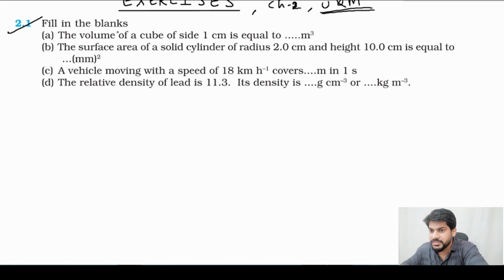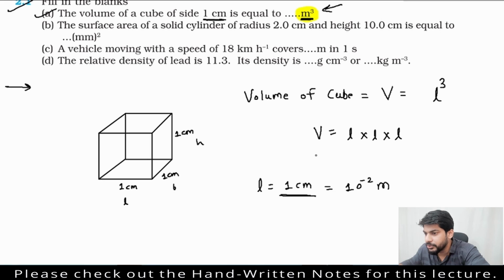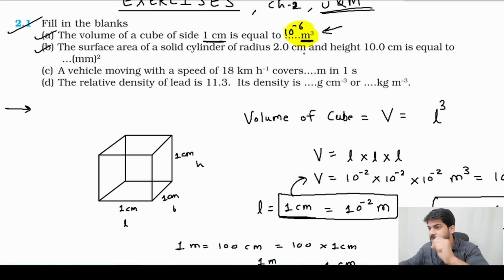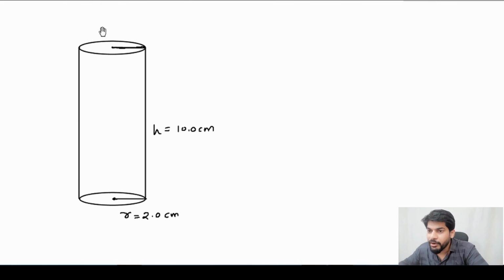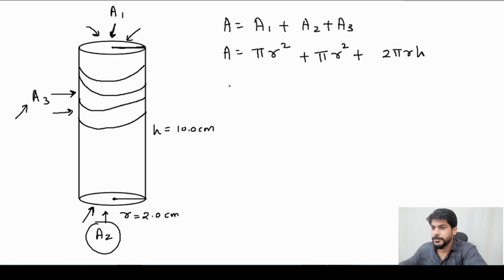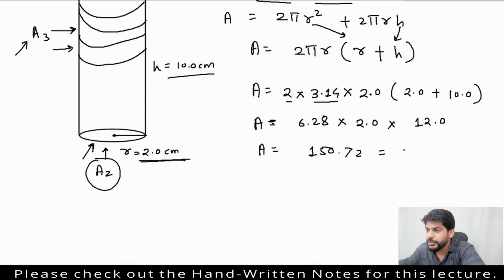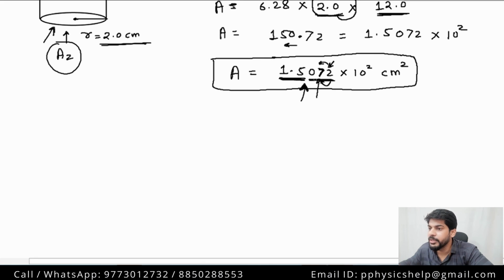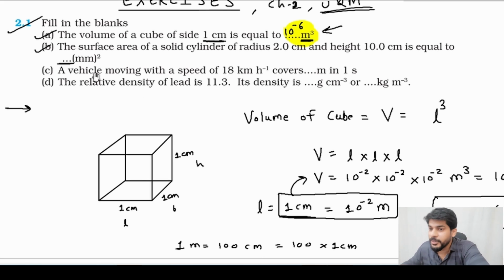EXERCISE 2.1 | Ch. 2 UNITS & MEASUREMENT | Class 11th | CBSE